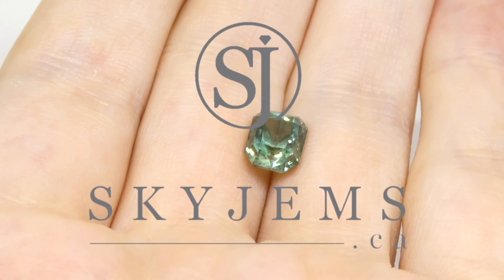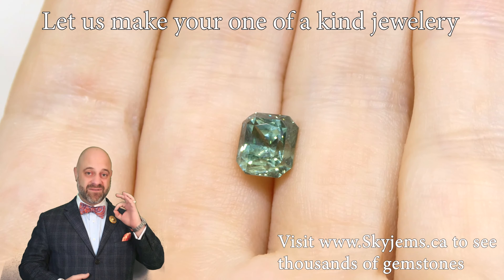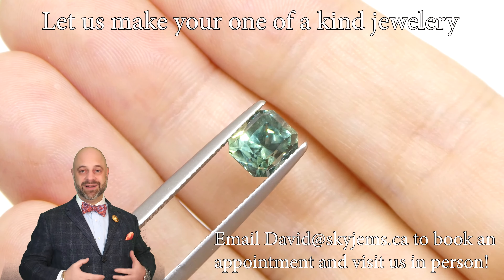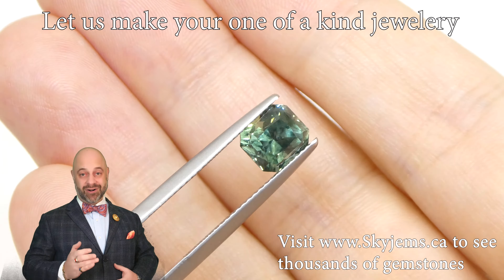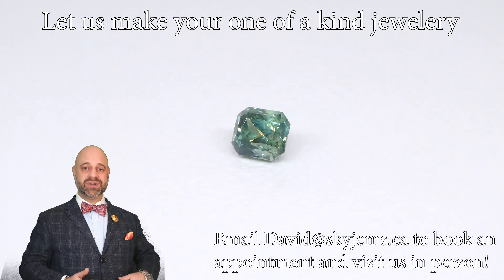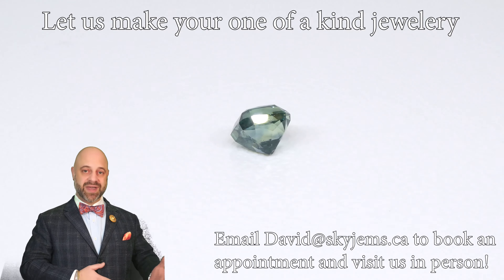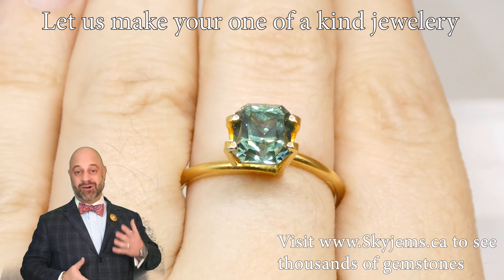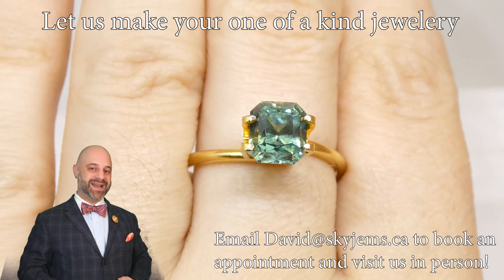Vivid 'Trade Ideal' Teal Greenish-Blue Sapphire 2.82ct GIA Certified Unheated Montana - GIAS1049